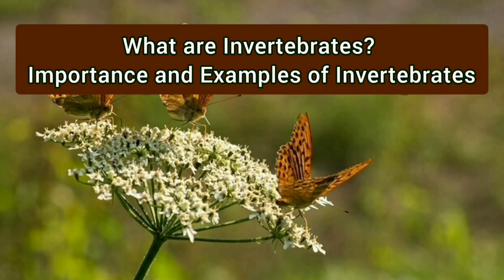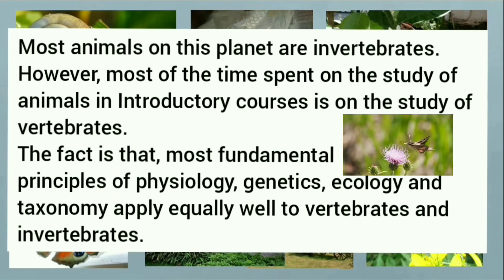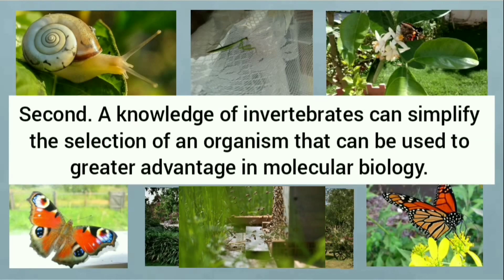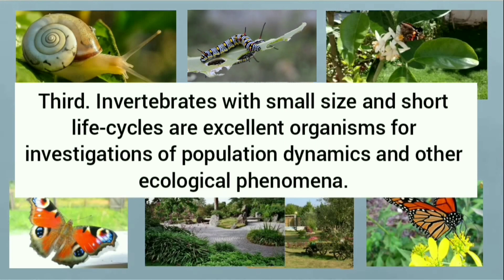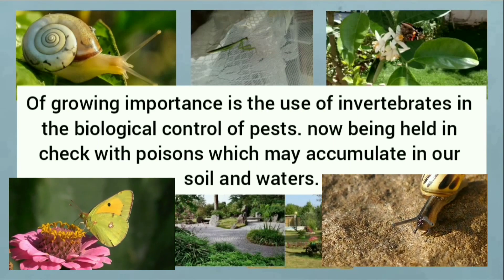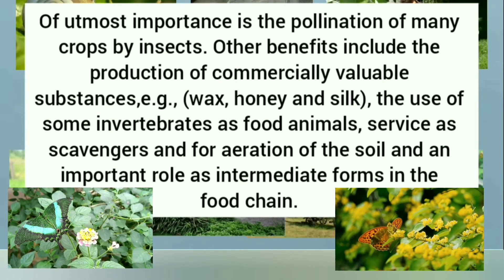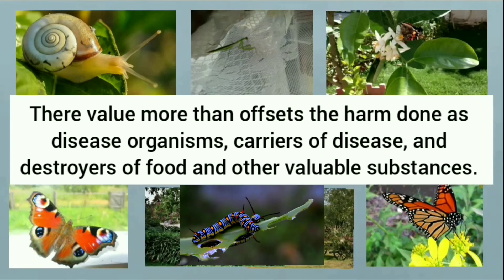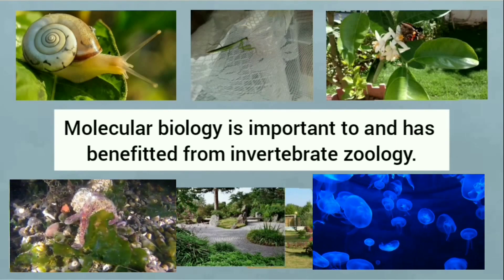What are Invertebrates? Importance and Examples of Invertebrates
Basic lesson about Invertebrates for Biology and Zoology. For biology class 9, 10,11and 12. Biology, Zoology, Animal studies